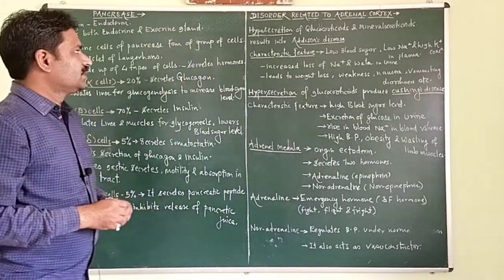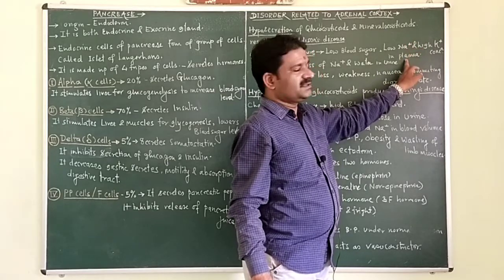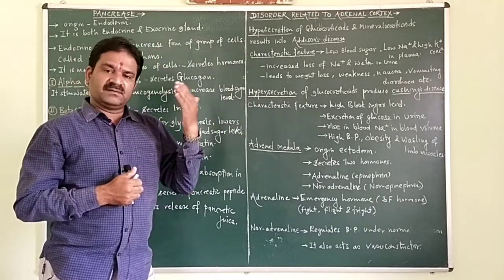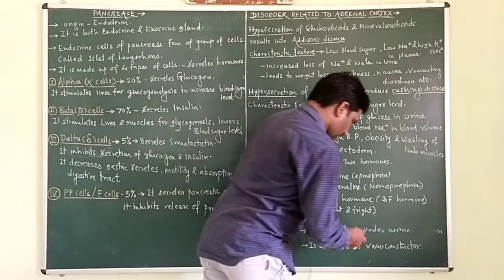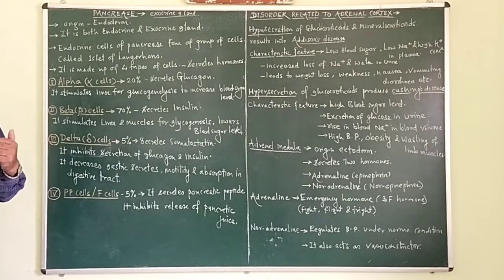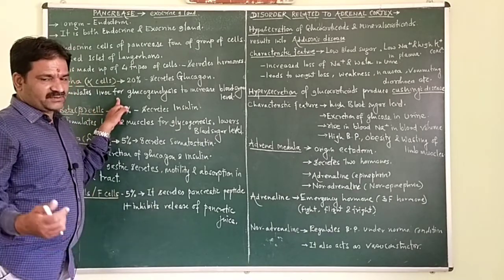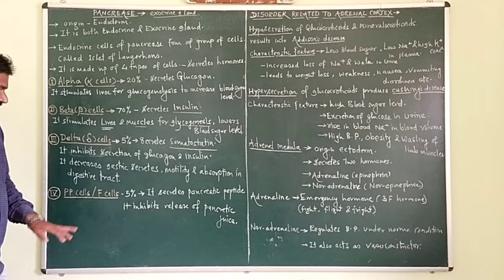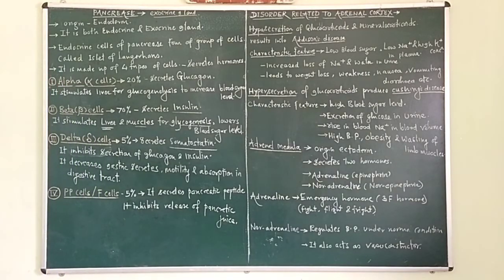Control and Cordination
Disorders related to Adrenal cortex,
Pancrease